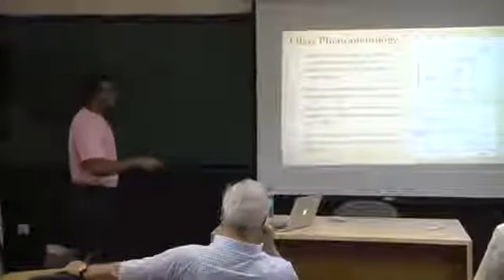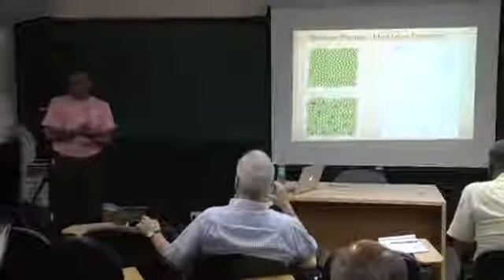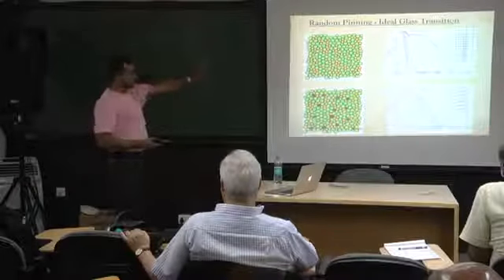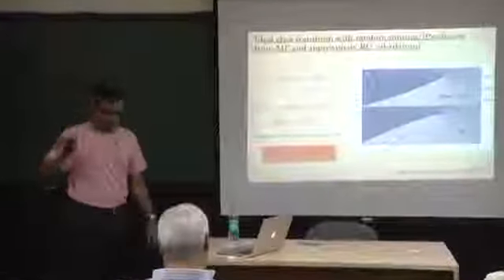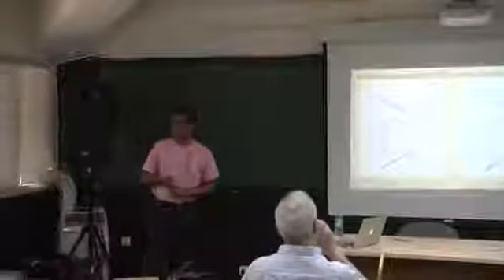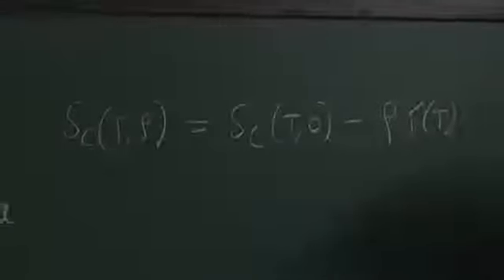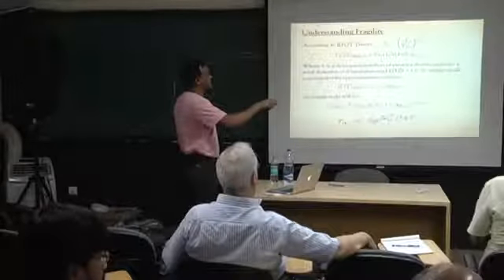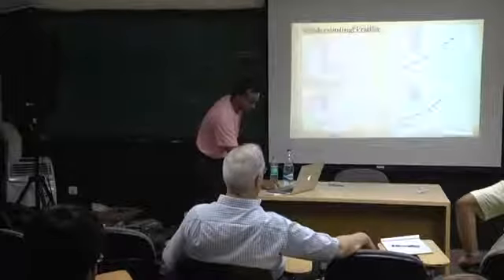Phase Diagram of Glass Forming Liquids with Randomly Pinned Particles clip